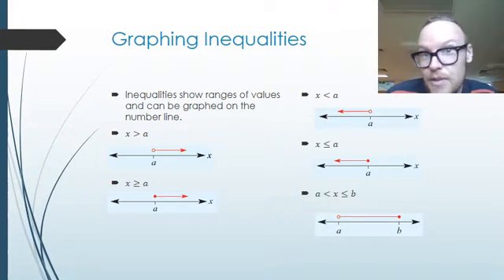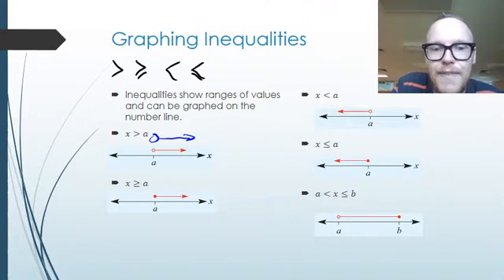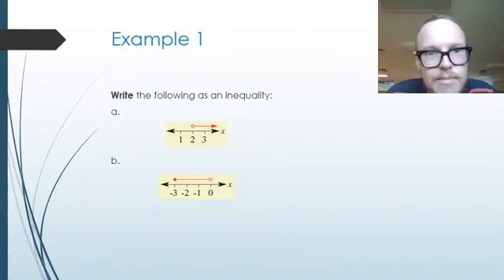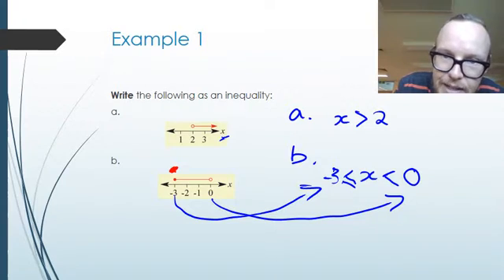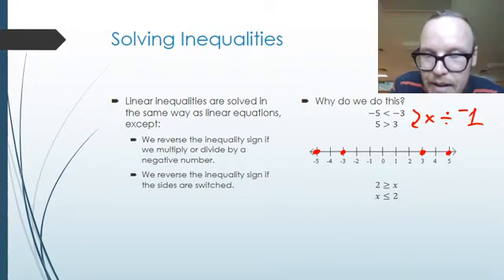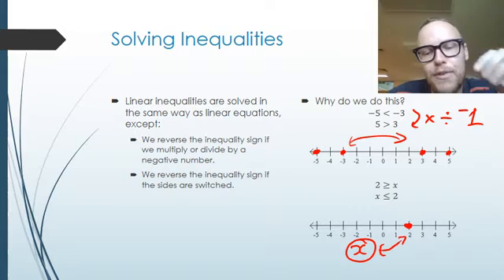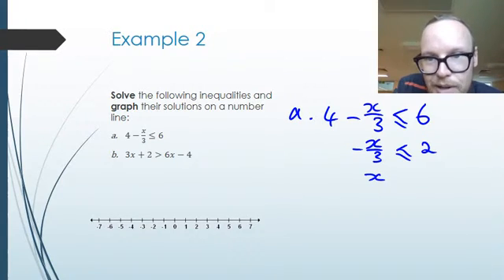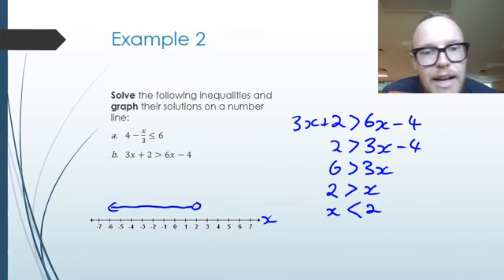Inequalities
Students learn how to graph and solve inequalities.